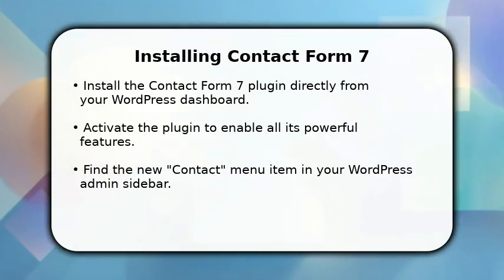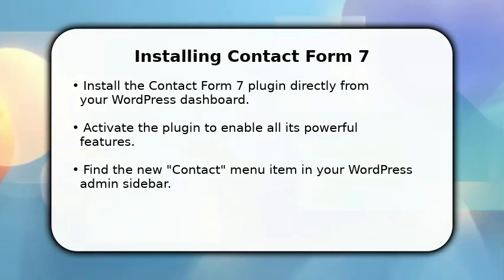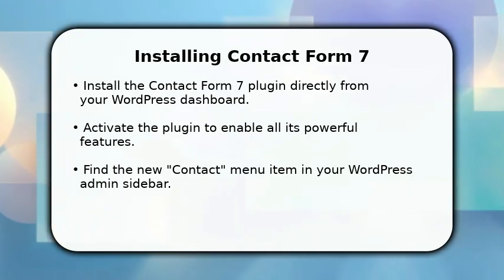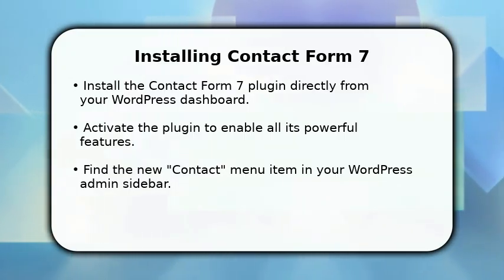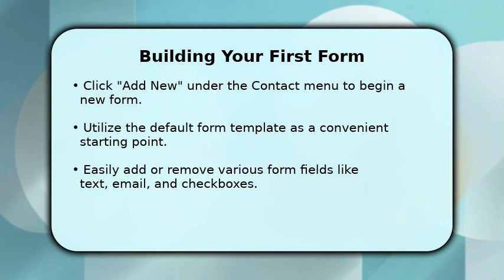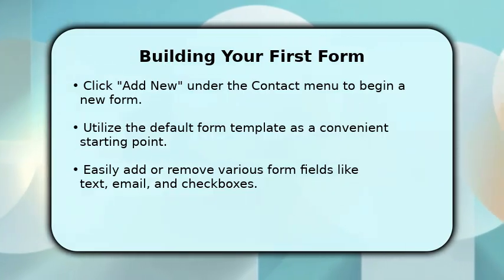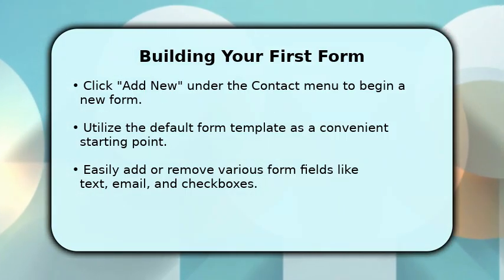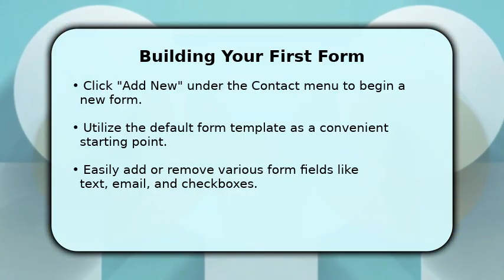How to Create Contact Form with Contact Form 7 (UPDATED 2025)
▸ (x) In this video, we will show you how to create a contact form using Contact Form 7 plugin. We will cover the basics of setting up and customizing your contact form. Whether you are a beginner or an experienced user, this tutorial is for you.

contact form 7, create contact form, contact form tutorial, contact form 7 plugin, how to create contact form, contact form 7 updated 2025, contact form tutorial 2025, contact form 7 beginner, contact form 7 customization